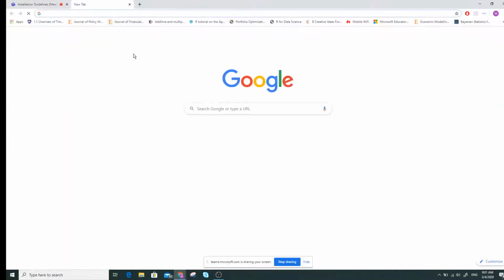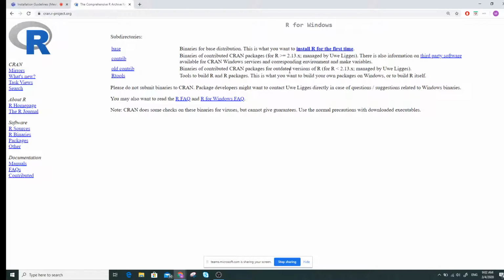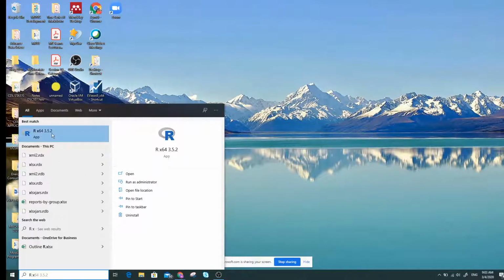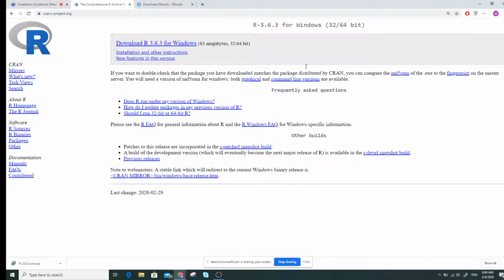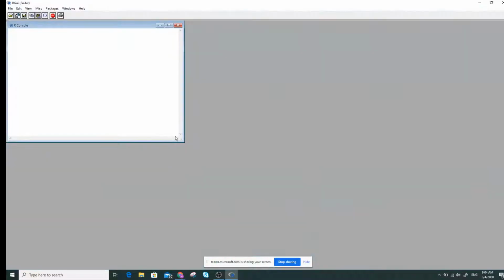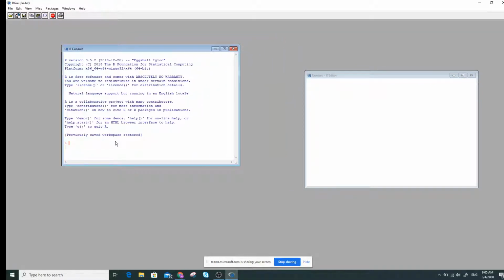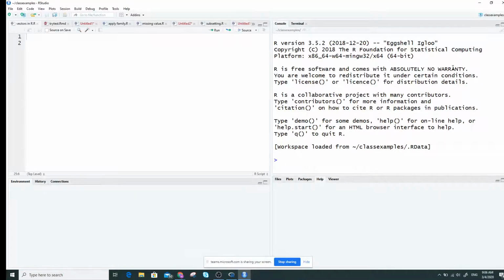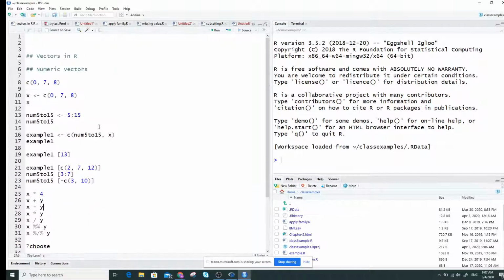R Installation Updated